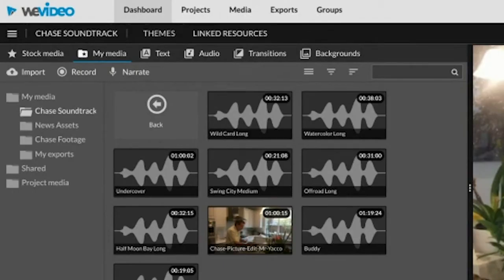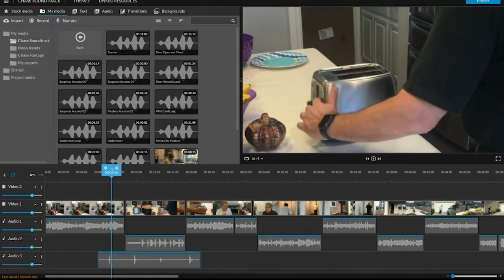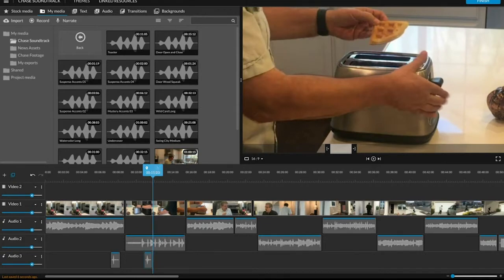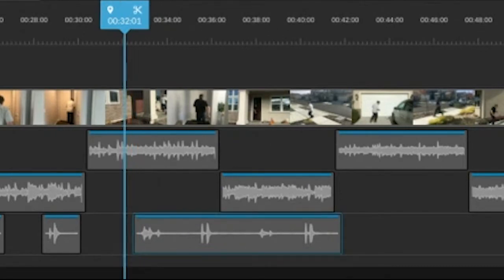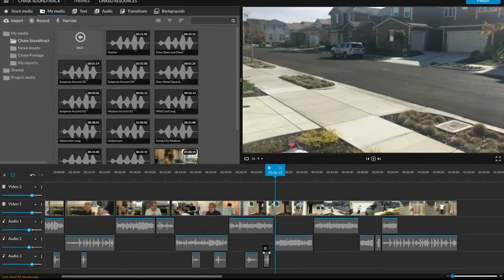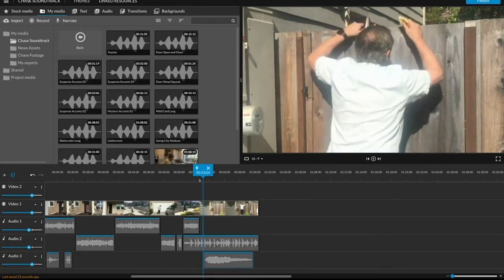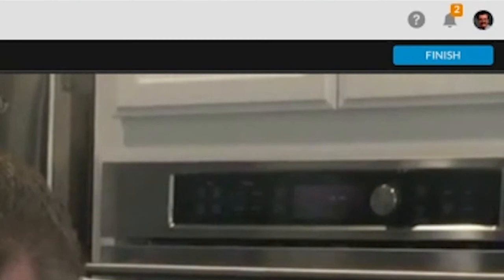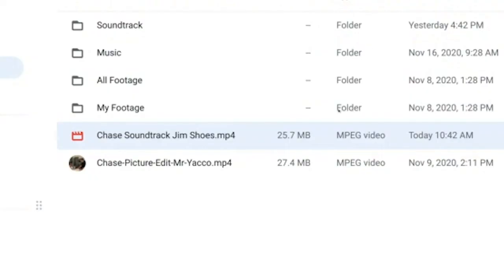Chase Sound FX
How to complete the soundtrack for a short film by adding sound effects and other elements.